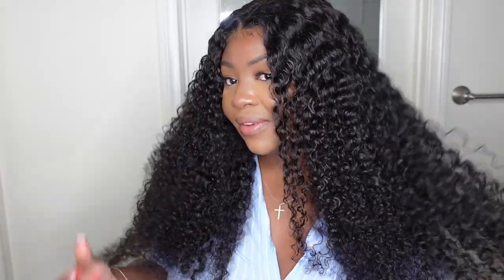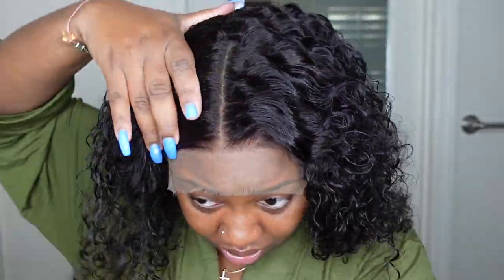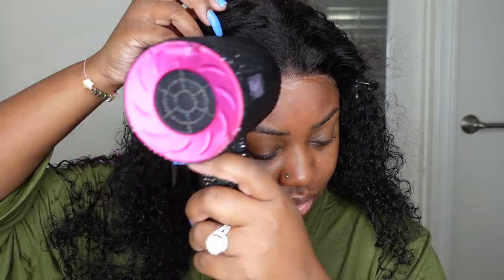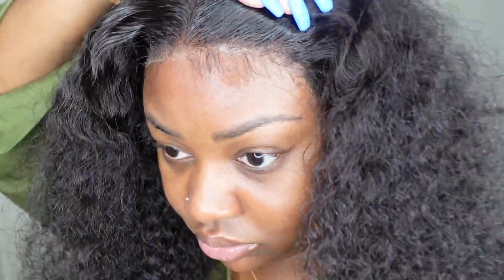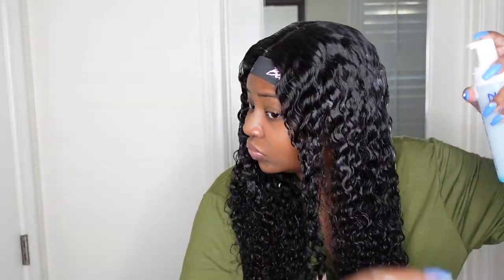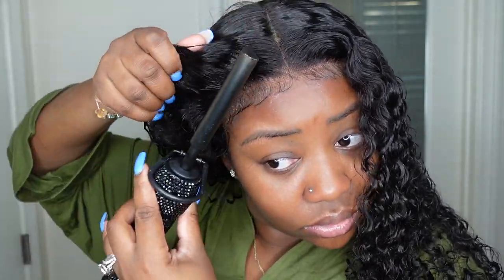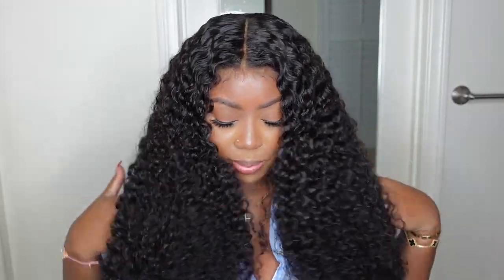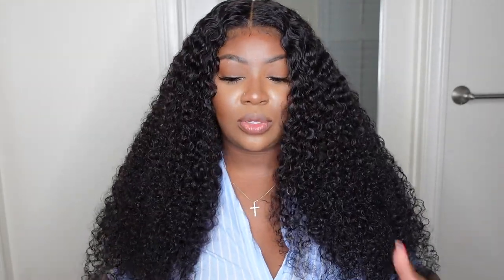*NEW YEAR! NEW ME!* 😍 Trending HD Curly Lace Wig Install | ASHIMARY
Please invite us as collaborators in your Instagram posts
And plz tag put code: AB25
●▬▬▬▬▬▬▬▬▬ ❤Ashimary Hair❤ ▬▬▬▬▬▬▬▬●

Hair Details: Hair info：Trending Curly 13*6 Transparent hd Lace Front Wig，24in 180% density

PRODUCTS MENTIONED:
Brown Wig Caps
Lace Tint
Got2b Glued

-SMOOCHES 💜💜💜